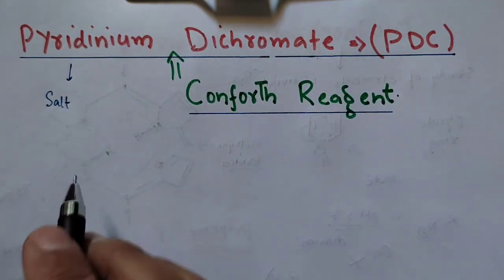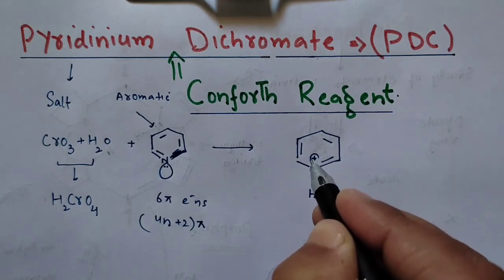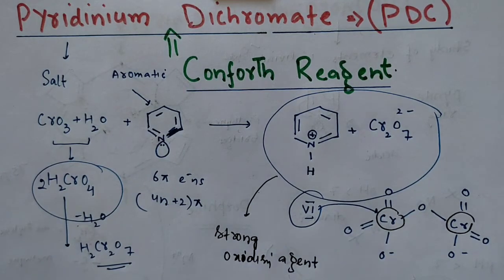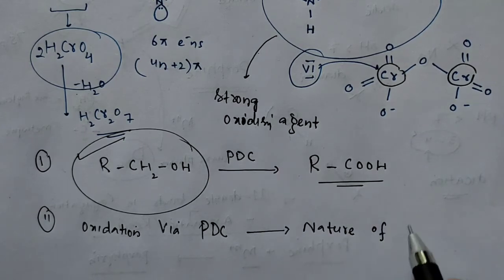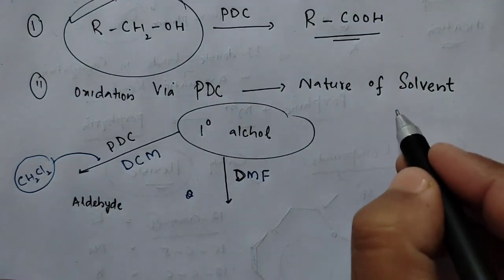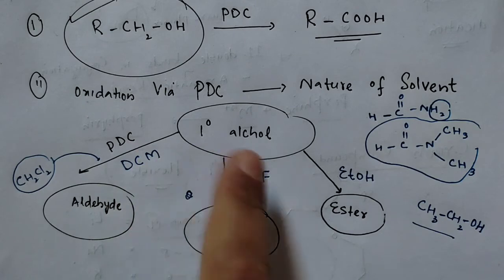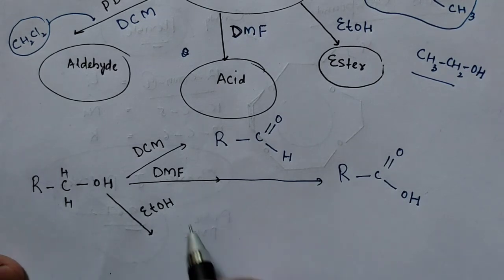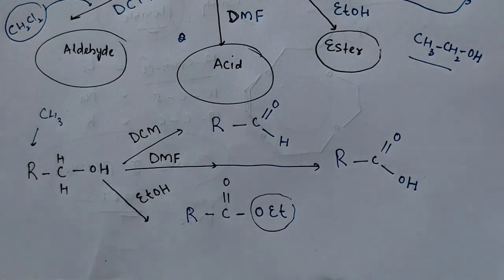Pyridinium Dichromate (PDC) I Conforth Reagent I Organic Transformation I CSIR-JRF-NET/GATE & Others